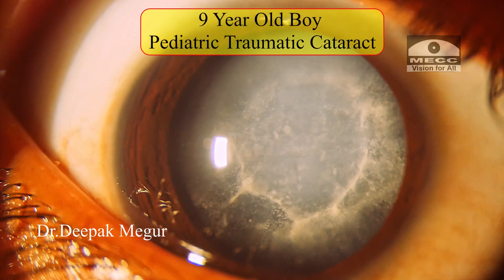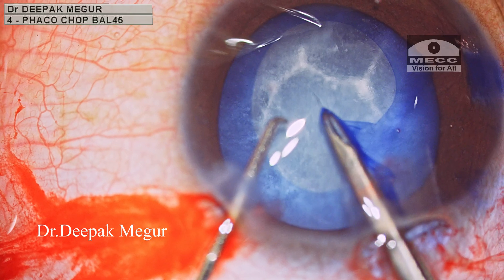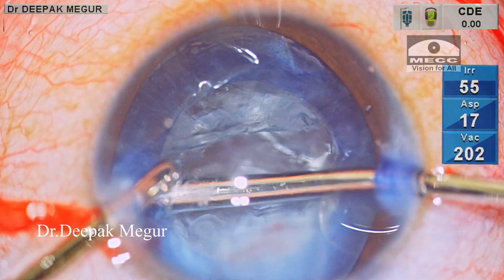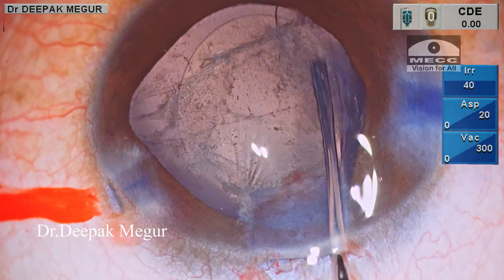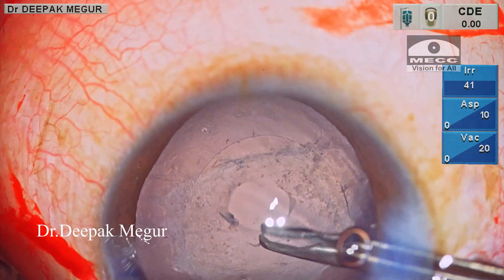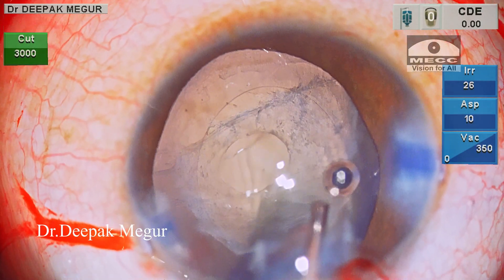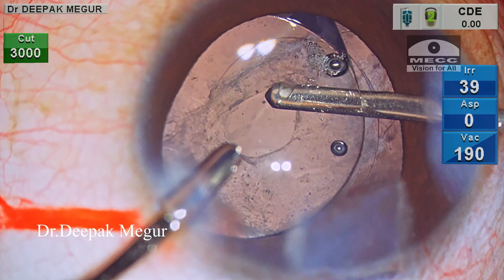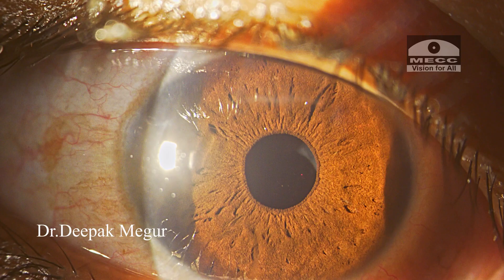Pediatric Traumatic Cataract surgery: Posterior Capsulorhexis challenges - Dr Deepak Megur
This 9 year old boy developed a traumatic Cataract following a blunt trauma.
In this video i demonstrate the performing posterior capsulorhexis in the presence of a fibrotic posterior capsule.
The technique of vitrector assisted posterior capsulotomy is demonstrated